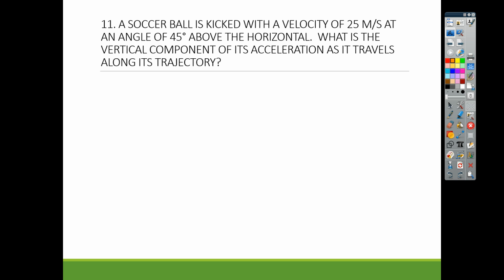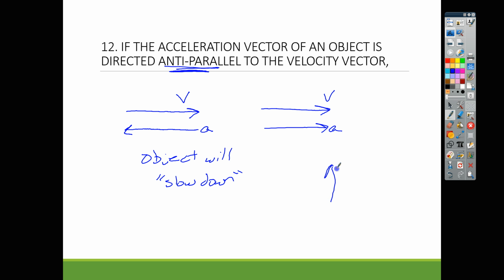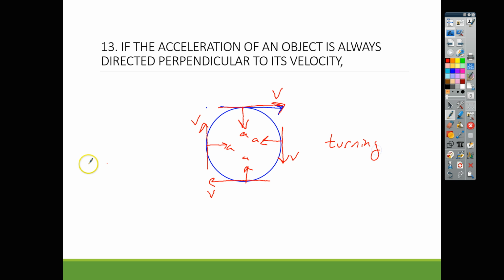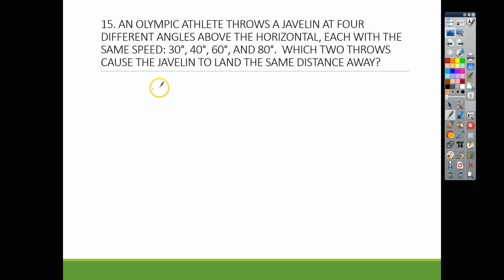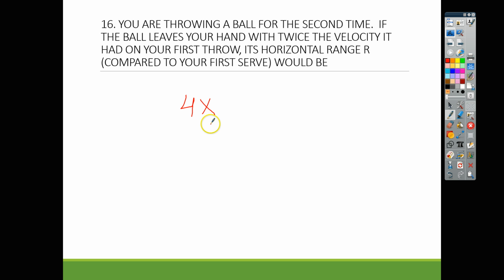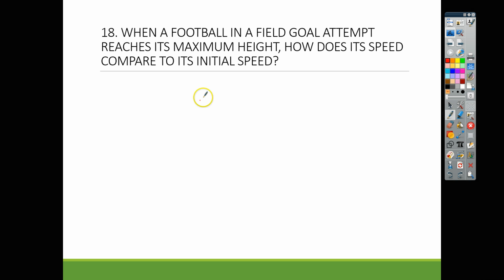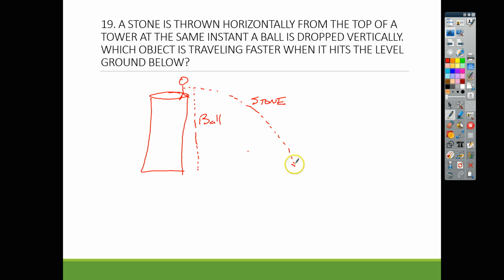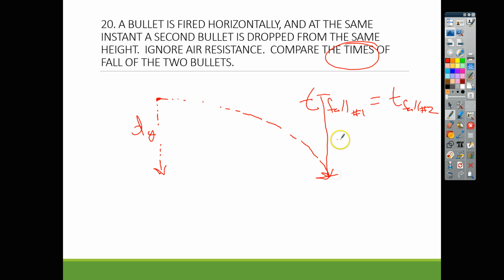Projectile Motion Concepts 11-20